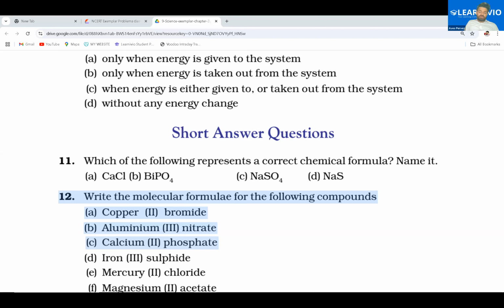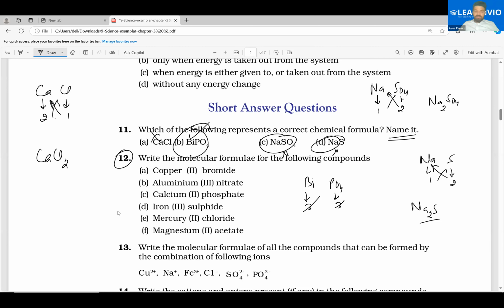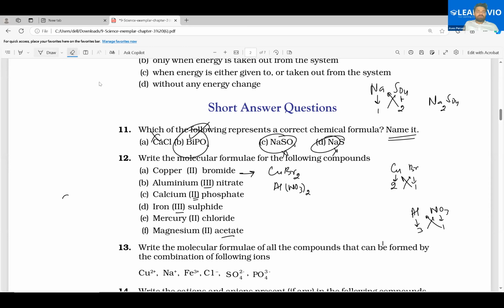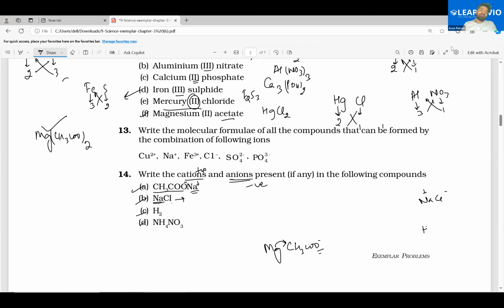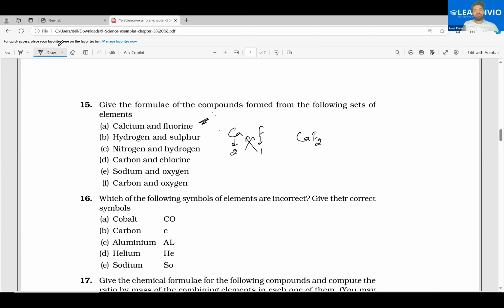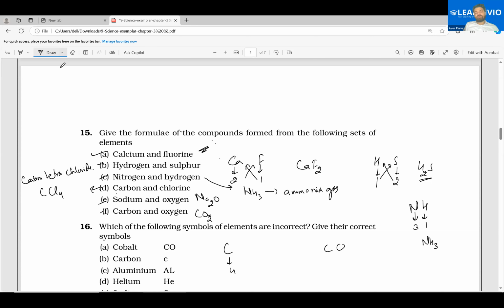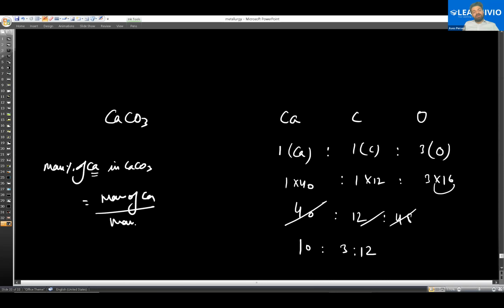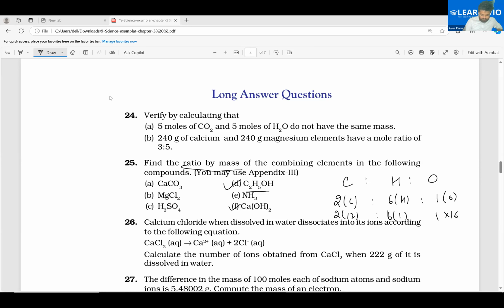Learnivio | Chemistry Lect 9th CBSE C1 19-10-2024